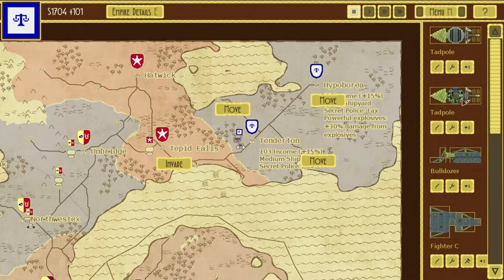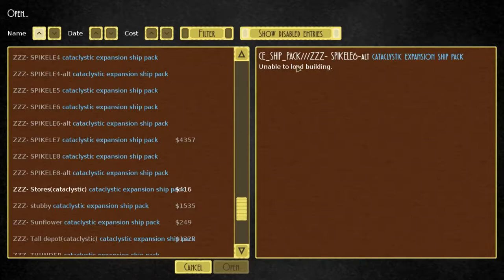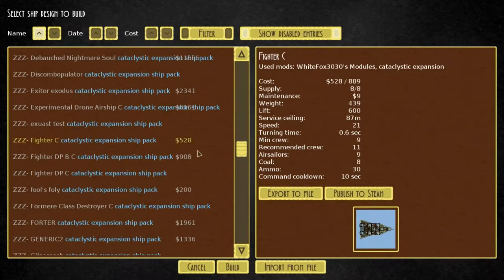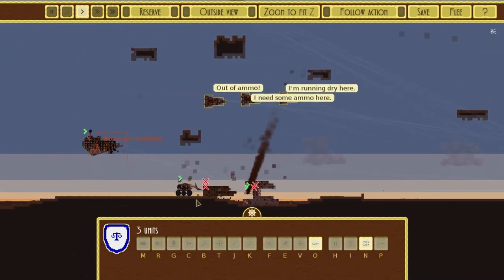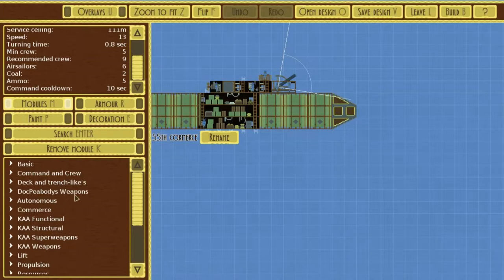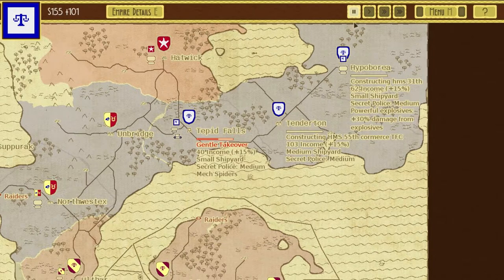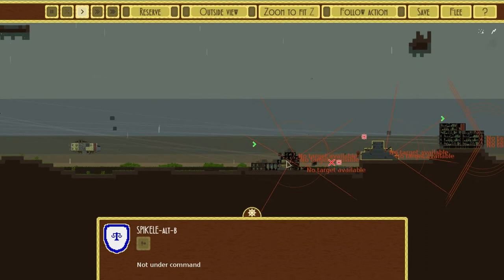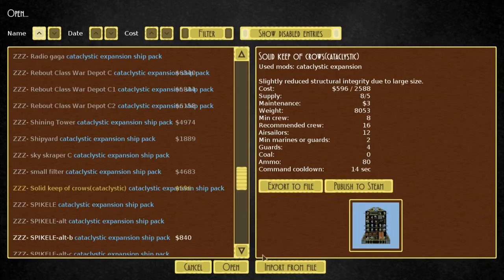Airships: Conquer the skies! MODS #2 AMAZING TADPOLES!!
Design steampunk pixel airships and conquer the skies!

MODS

cataclystic expansion

cataclystic expansion ship pack

DocPeabody's Modpack

Proper Corridor

Karda's Air Arsenal

WhiteFox3030's Modules

10 Biggaton Bomb